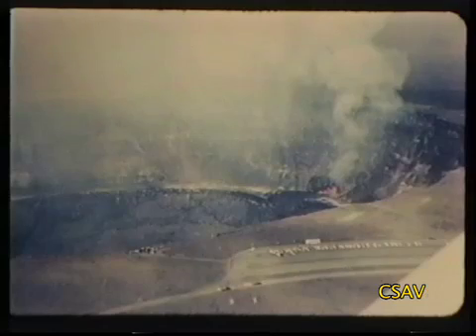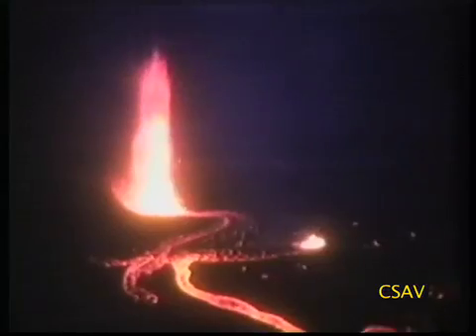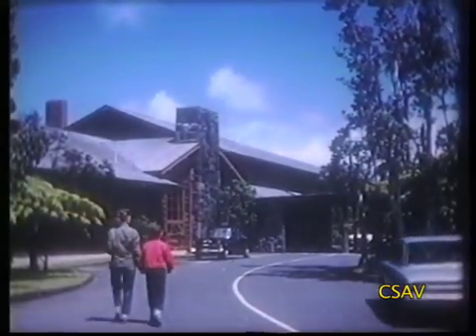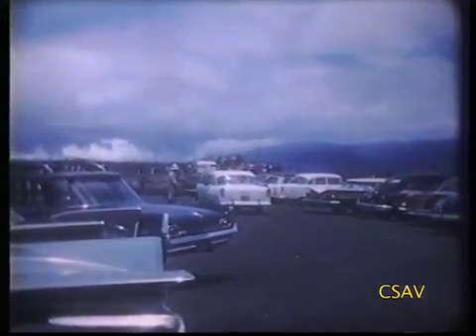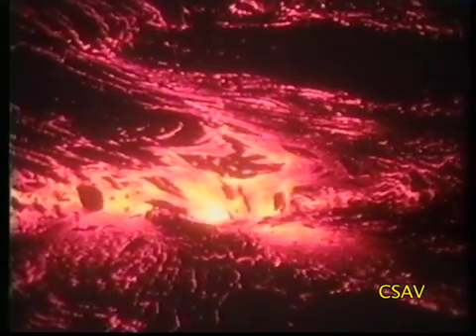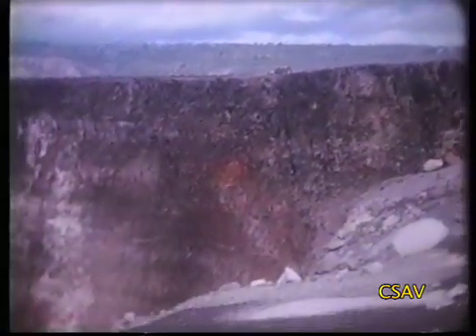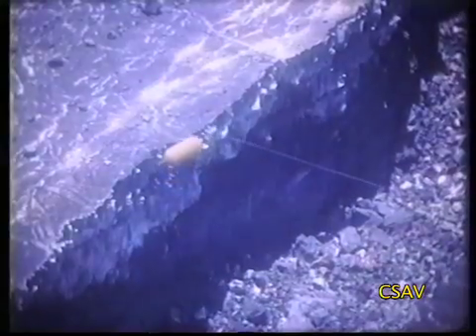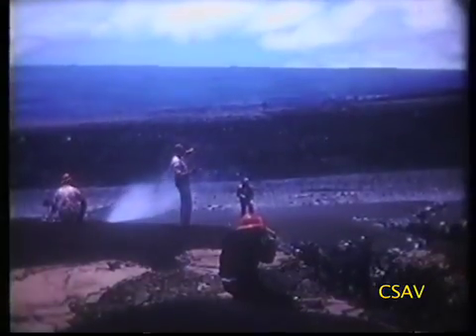CSAV Hawaii: Halemaumau eruption 1961, Rackle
Historic 16mm footage of Halemaumau erupting in 1961. Fred Rackle filmed this eruption, shortly after he documented the 1959 & 1960 eruptions of Kilauea Iki and Kapoho. In 1994, Rackle set up a 16mm projector in his living room in Makaha Towers, and taped the decades-old film footage with a VHS camera while he narrated. Then he donated the VHS tapes to CSAV. At that time, everyone was most interested in the Kilauea Iki and Kapoho tapes. But now Halemaumau is once again in the spotlight, and perhaps this footage will be useful to volcanologists. The footage of fountains in Halemaumau is almost certainly the July 10, 1961 eruption, the longest (7 days) of the 3 summit eruptions in 1961. Fred Rackle was a brilliant photographer, not only because he had an eye for beauty, but because he worked alongside scientist Gordon Macdonald, who was Chief Scientist of HVO at that time; Macdonald helped Rackle see what was of scientific interest. Also, Rackle used a tripod.